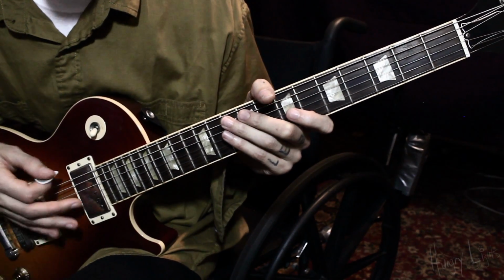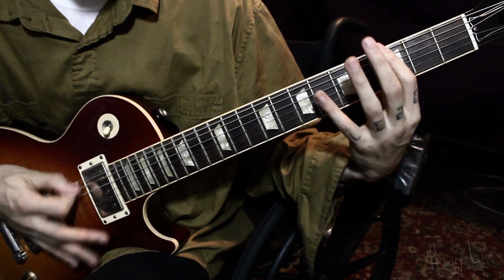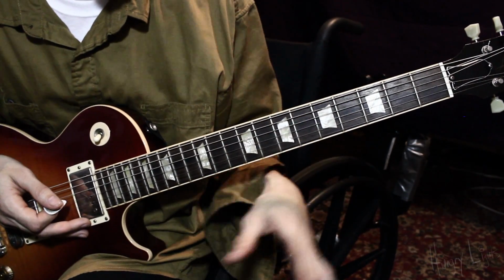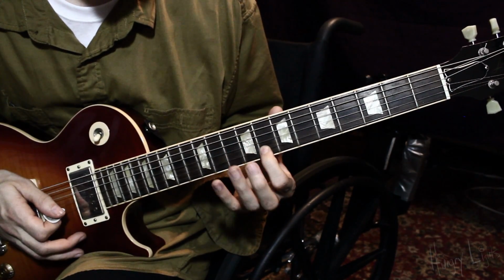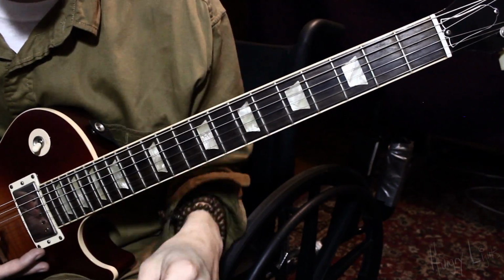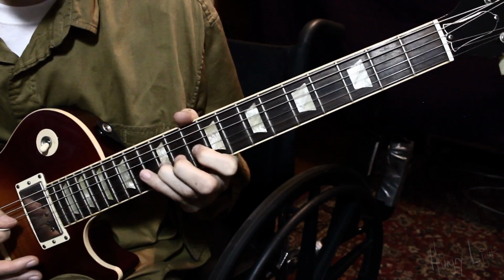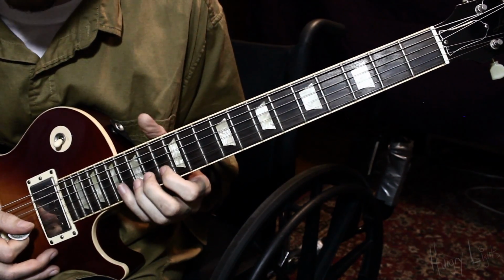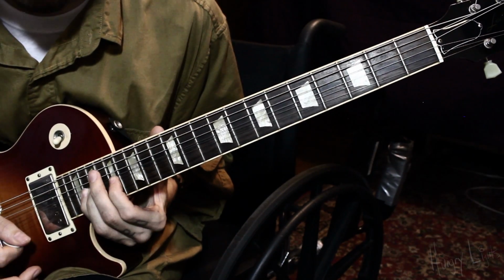How To Play "Fothcrah" On Guitar | Hungry Lights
Hoot me this... Are you ready to learn "Fothcrah" on guitar? Very simple procedure. Great luck!